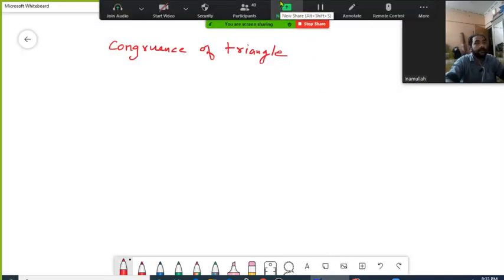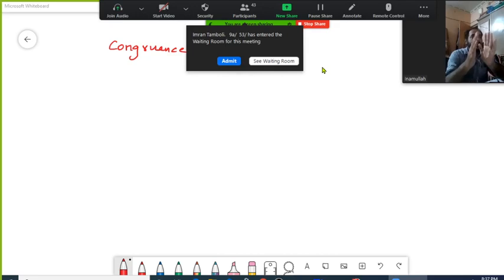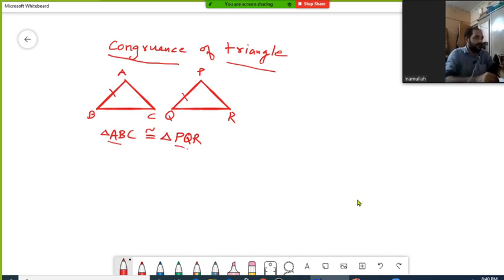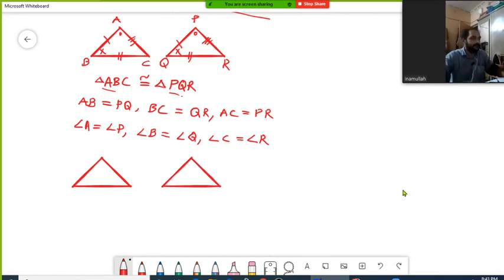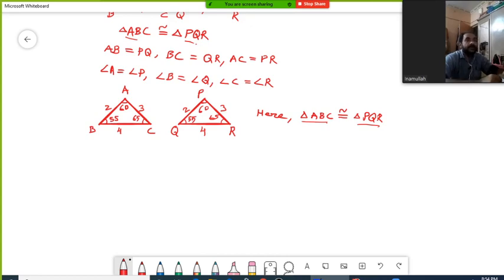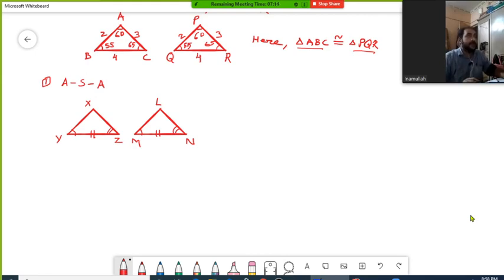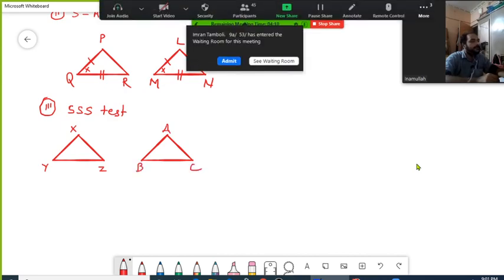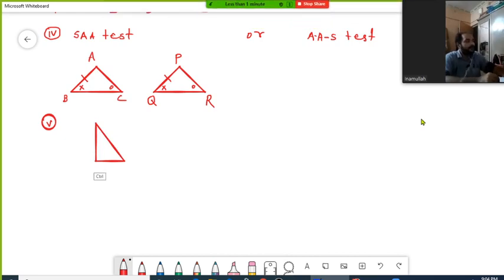test of congruent triangle